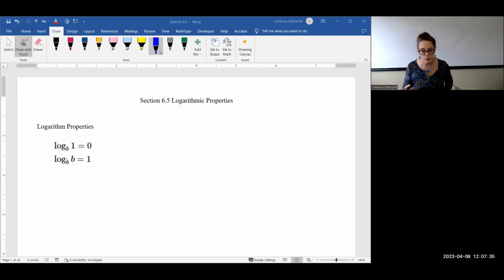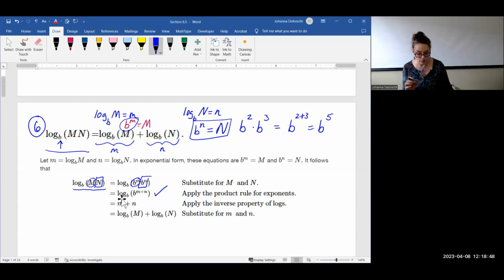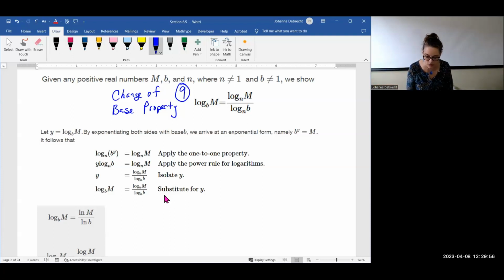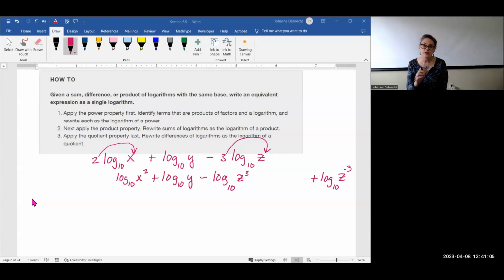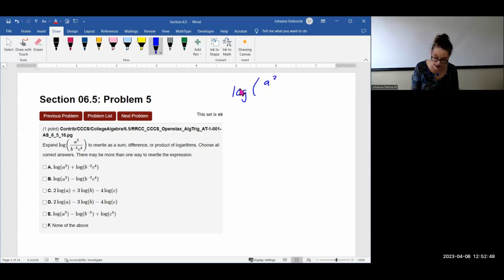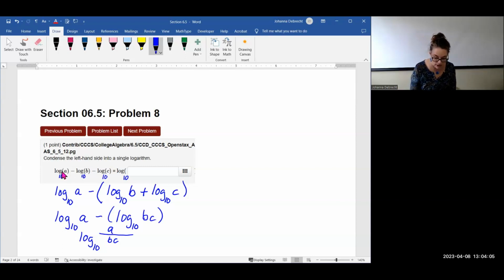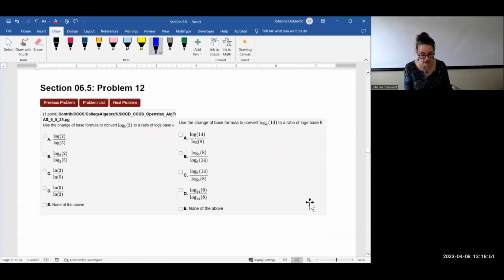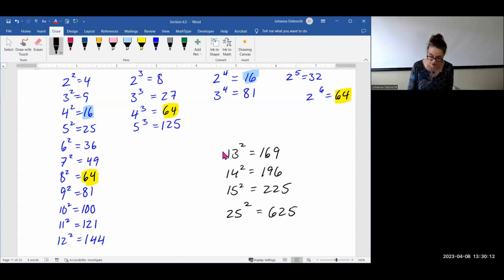6.5 Logarithmic Properties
In this video, we explore 9 different properties of logarithms and compare them to the exponential properties that relate to them. We use this properties to stretch out logarithms into sums and differences of logarithms, with and without numerical coefficients.

Then, we use these logarithmic properties to evaluate some logarithms. We also use the Change of Base formual to convert from one base to another.